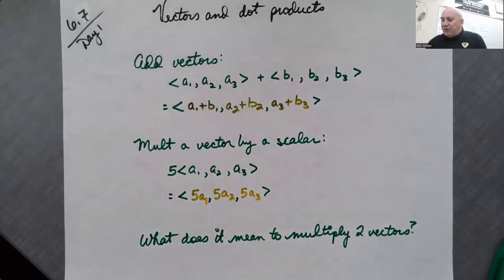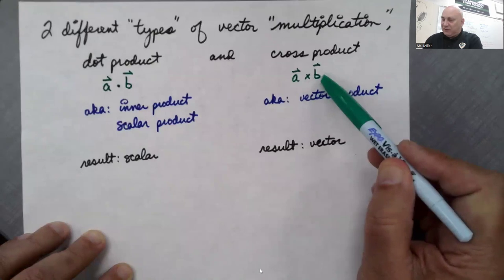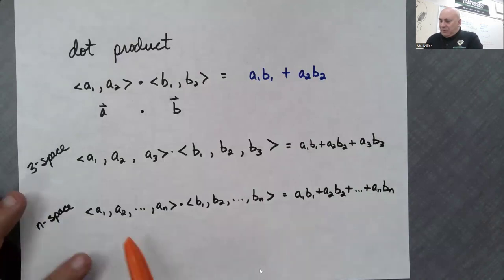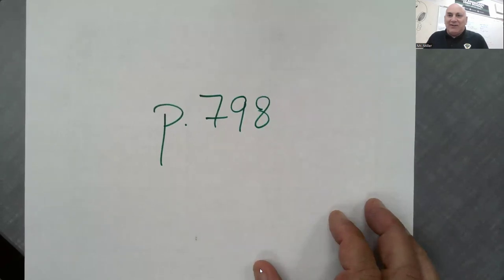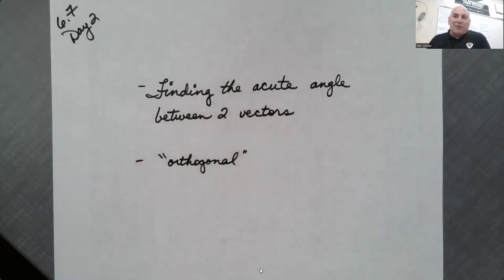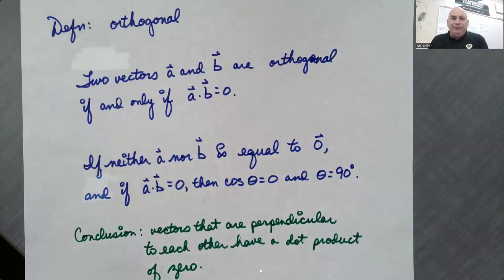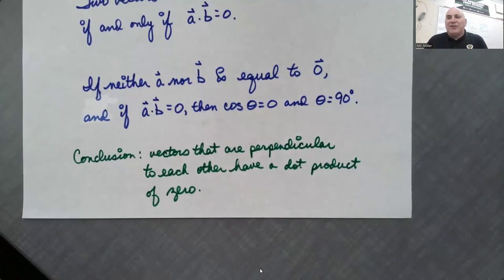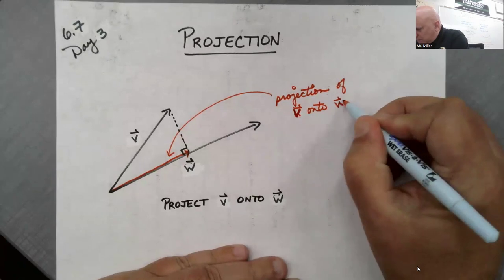6 7 Vector dot products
This consists of 3 class periods' worth of lessons.
Day 1 starts at the beginning of the video.
Day 2 starts at 6:14.
Day 3 starts at 11:21.

Correction to the Day 2 section:  the formula doesn't find an *acute* angle between 2 vectors, it finds the smaller angle between 2 vectors.  Those two angles will add to 360 degrees; one could be 60 degrees (acute) and the other 300 degrees, or one could be 120 degrees (not acute) and the other 240 degrees.

Correction to the Day 3 section:  on the second-to-last slide, the first formula should be ||F||*||PQ||*cos(theta).  I left off the cos(theta).